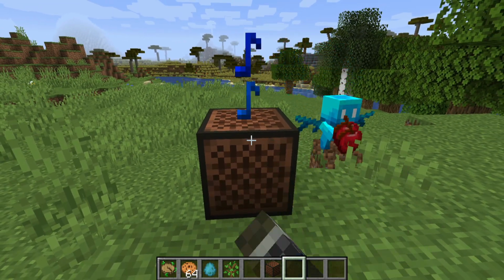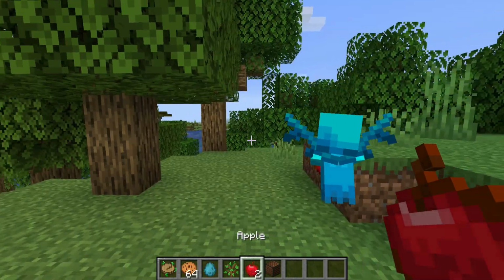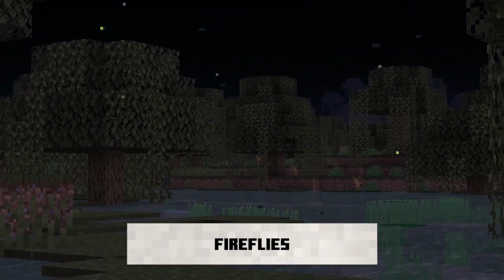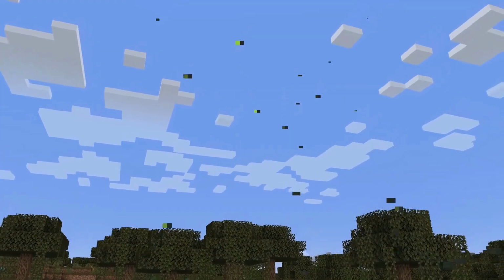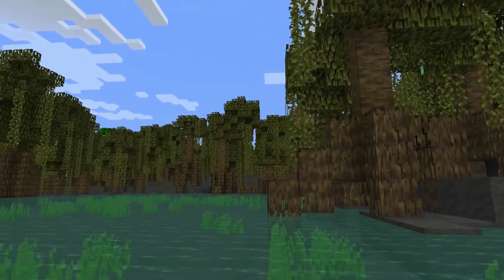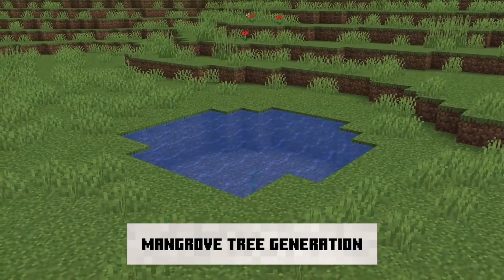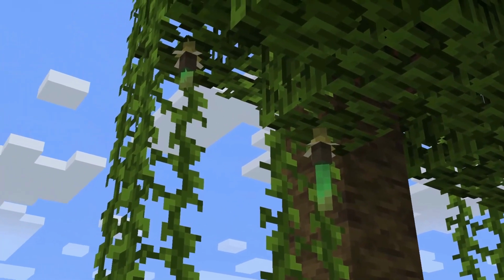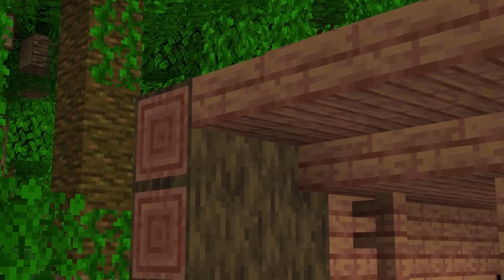What Is Coming In Minecraft 1.19 The Wild Update?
The Minecraft Wild Update 1.19 - The  1.18 Caves and Cliffs Part 2 successor. What Is Coming? Mangrove Wood, The Deep Dark, Warden & More!

In this Minecraft Update video on Minecraft 1.19, I explore What is Coming in Minecraft 1.19 the Wild Update including the Minecraft Deep Dark cities and Deep Dark Biome, The Warden mob, new Minecraft mobs including Minecraft Frogs (Snowy Frog, Tropical Frog etc) and new Minecraft features like Mangrove Wood from Mangrove Swamps, mud blocks and mud bricks, reformed clay, birth forest updates to pre-existing biomes and more. For info on the new Minecraft biomes and features, info on the Skulk Catalyst, 1.19 news on the 1.19 new mobs including the Minecraft Live 2021 mob vote winner the Allay, everything in a breakdown from the Wild Update Trailer for the Wild Update 2022 release date drop, this The Wild Update changes 1.19 news video is for you.